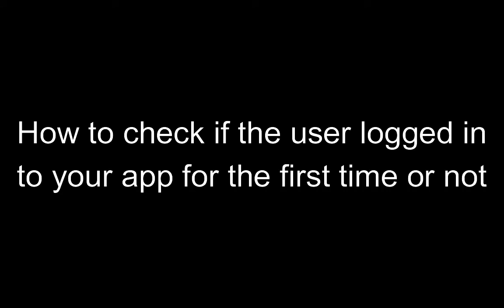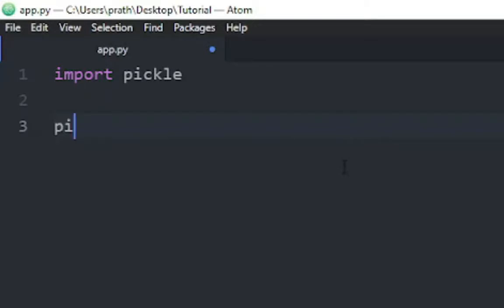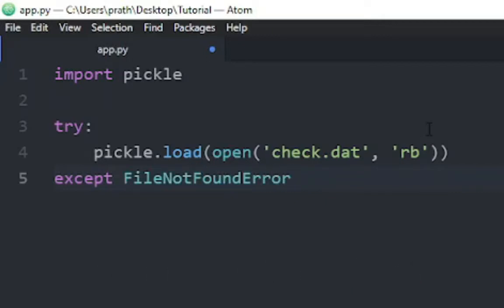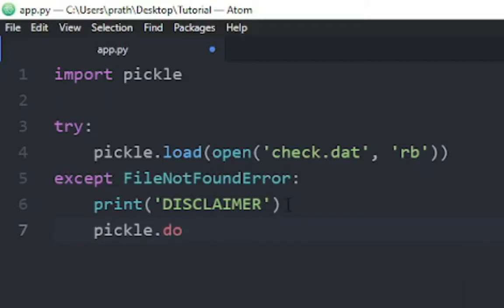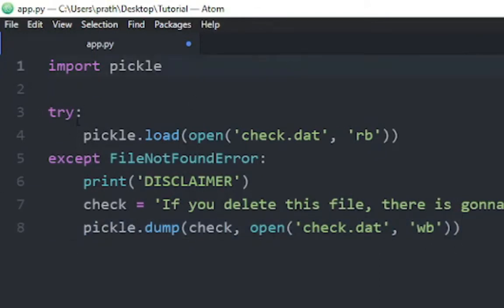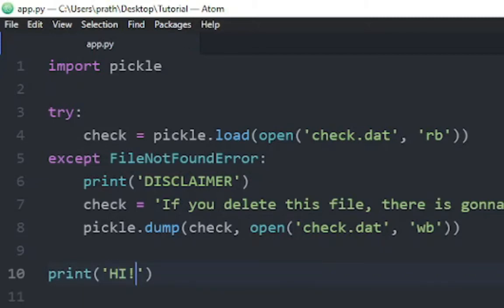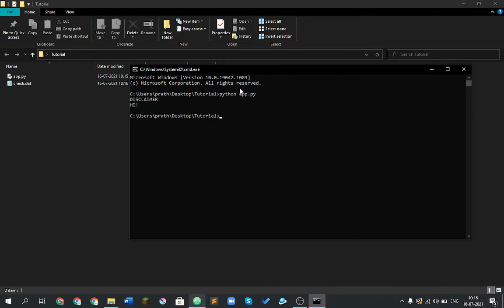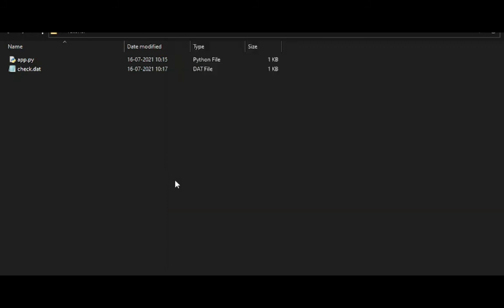How to Check If the user opened your app for the first time